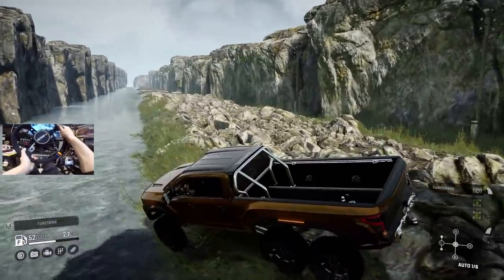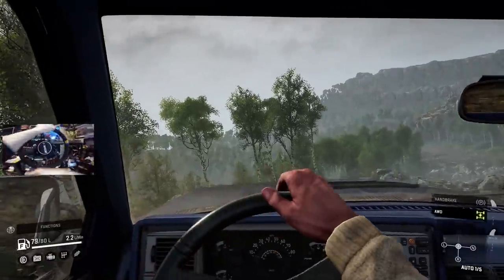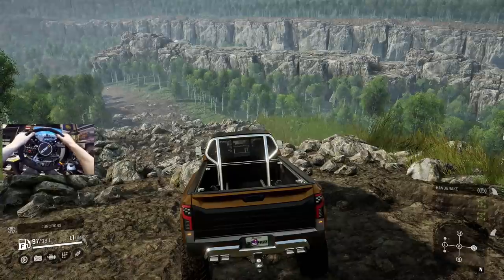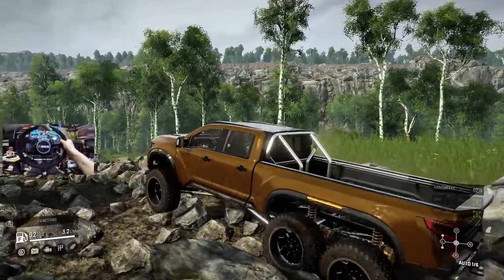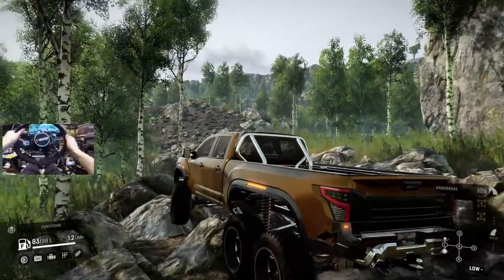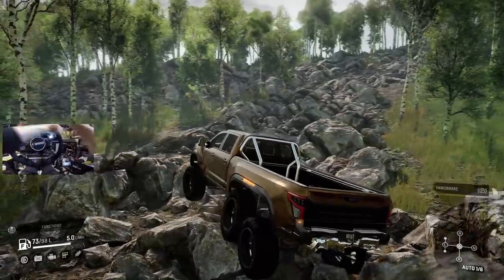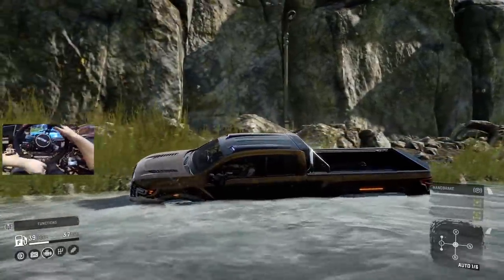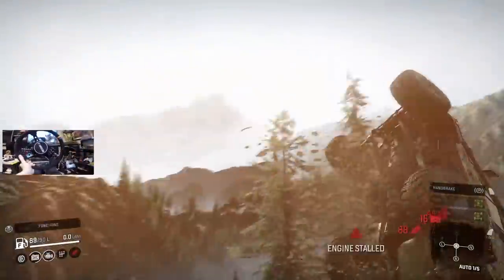SnowRunner Xbox Series X MODS - 6x6 Titan VS HARD Rock Crawling w/DIRECTDRIVE Wheel!!